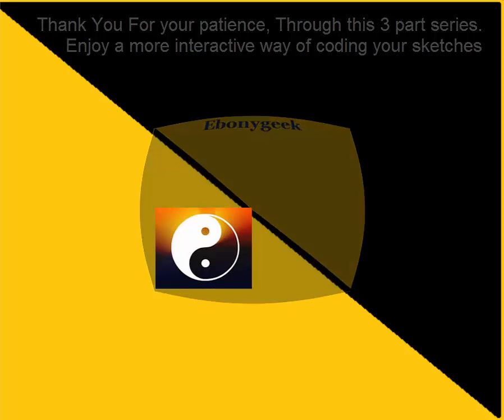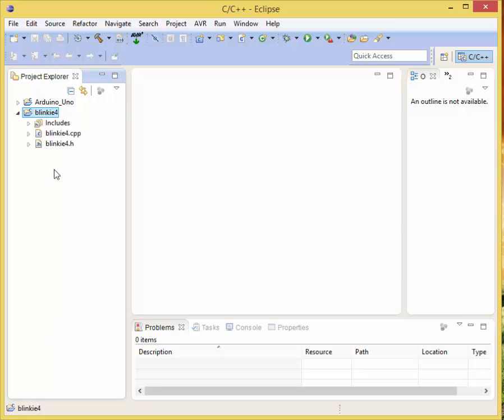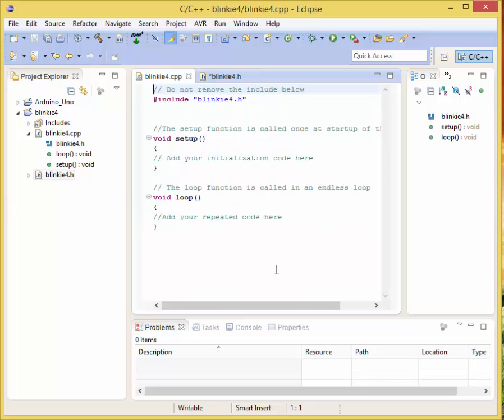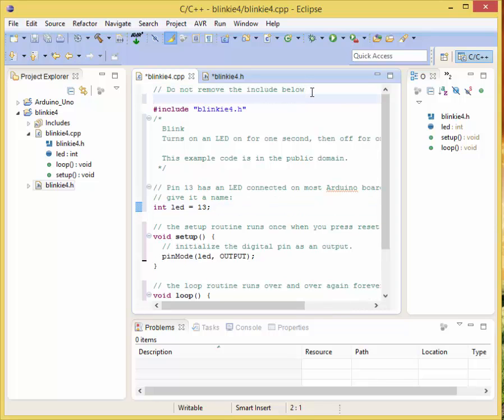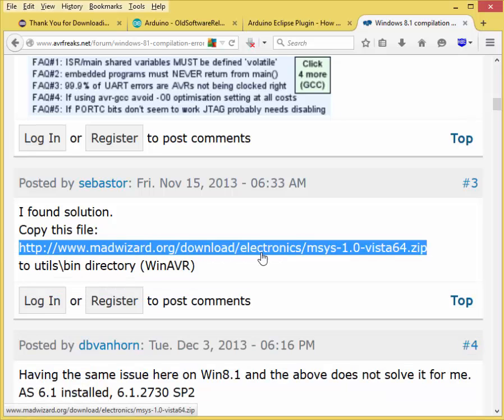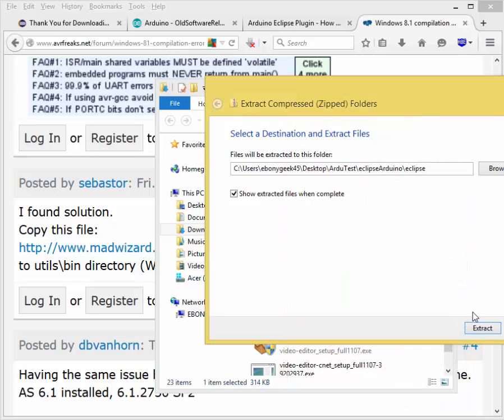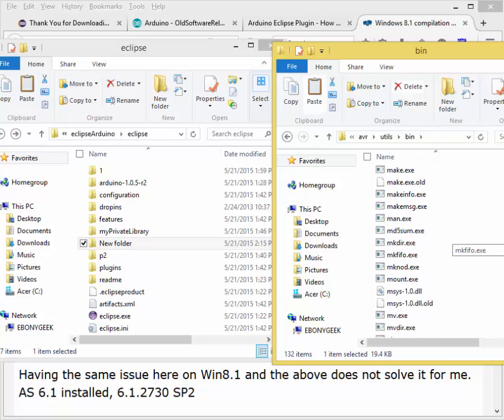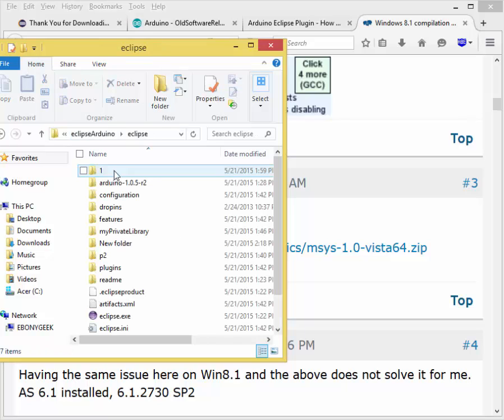Arduino Eclipse How to set up the IDE part 3 |Ebonygeek45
Being a fan of Eclipse, When I heard there was an Arduino Plugin I was all in. A whole lot of frustration later and I now have a working installation. In an effort to share the knowledge, I am passing what I found out on. I hope that this information can help others to get set up, coding, tinkering, and prototyping quicker.

Ebonygeek45

Support the cause and buy an ebonygeek45 book.
Help us to expand and grow.